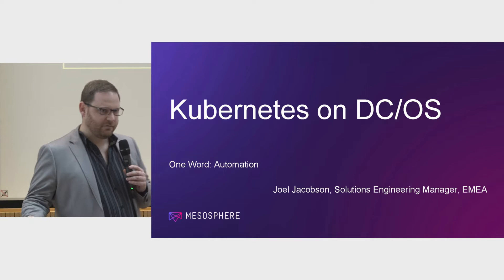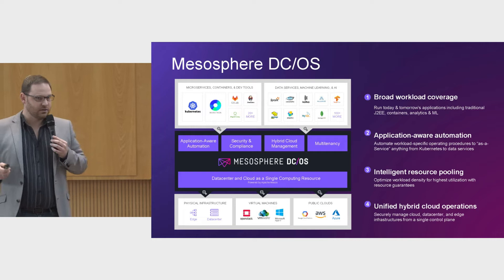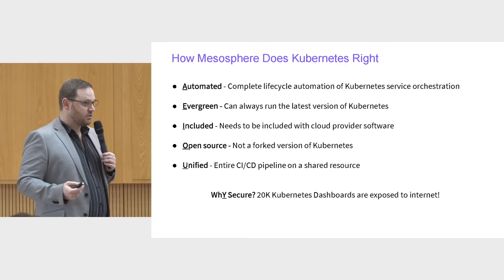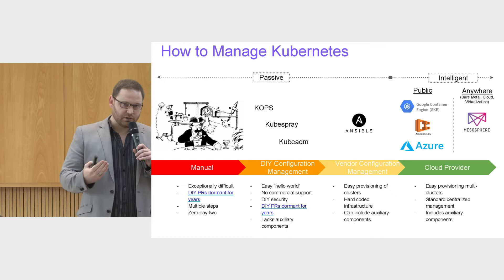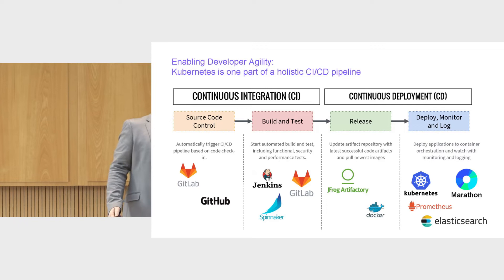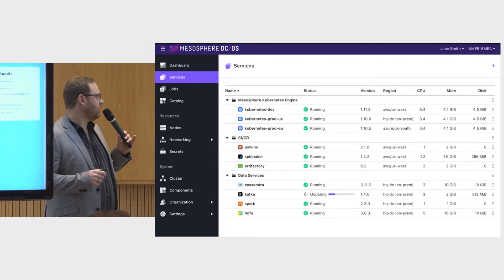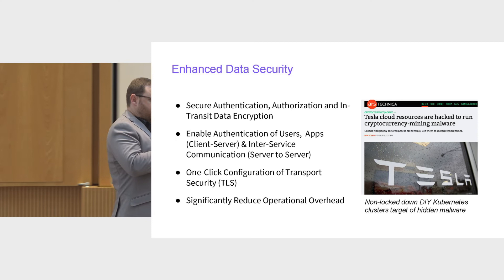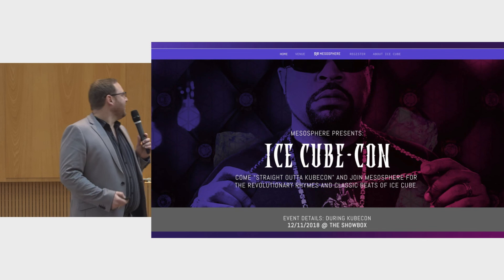Talks4Nerds: James W. Hammons - Kubernetes on DCOS